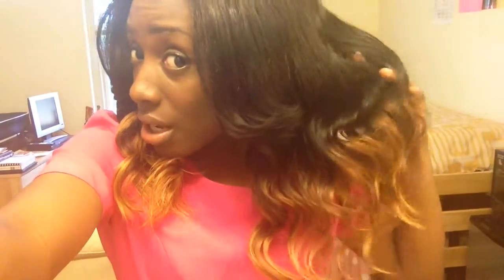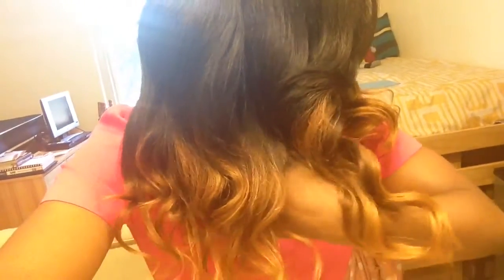Ombré Virgin Hair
My very first time dying my hair with an ombre effect